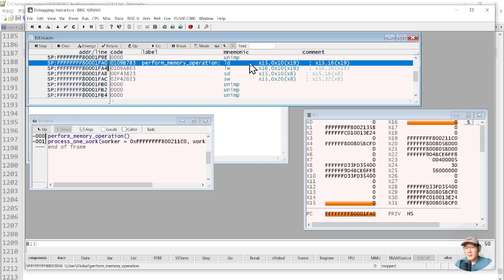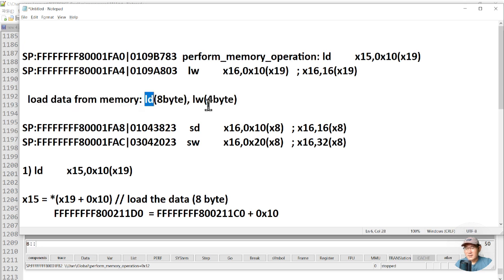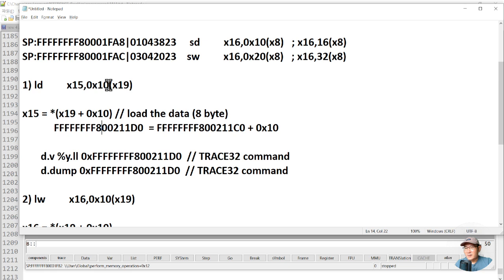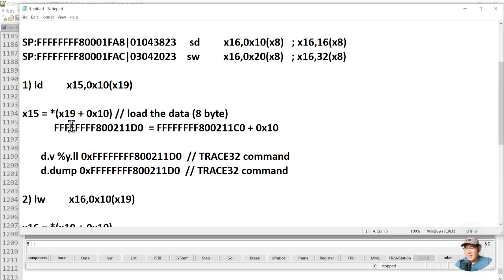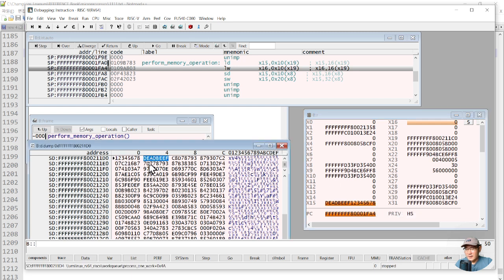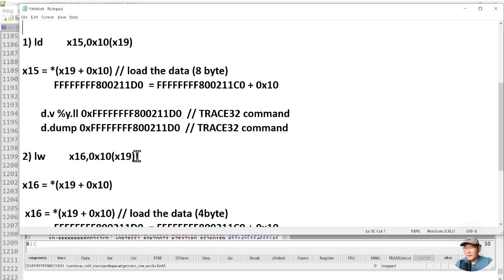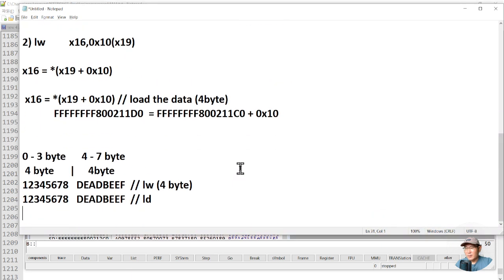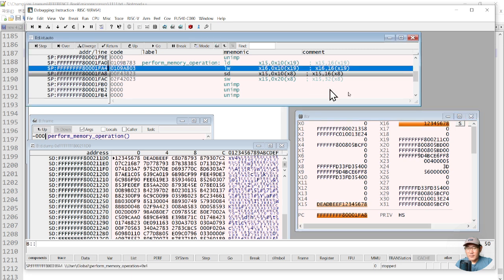[RISC-V] LD | LW instruction